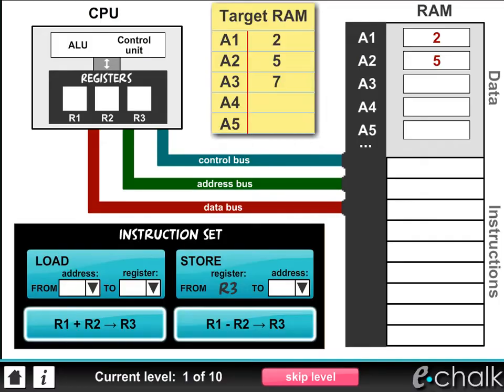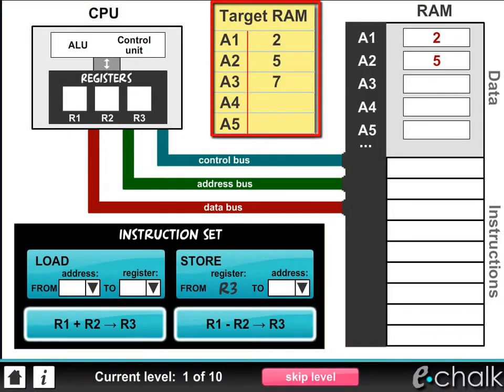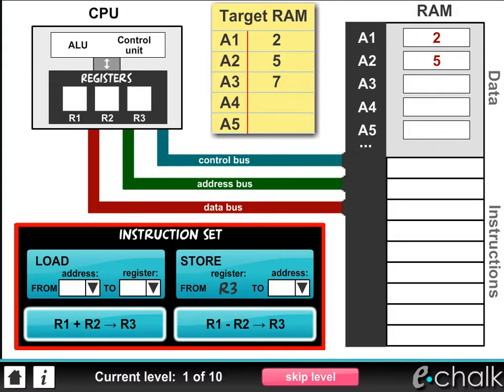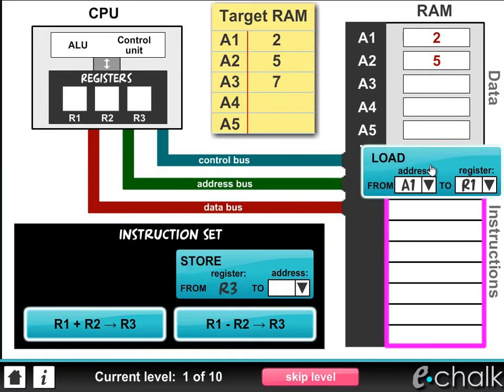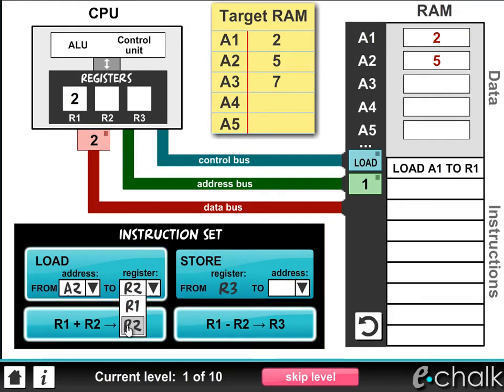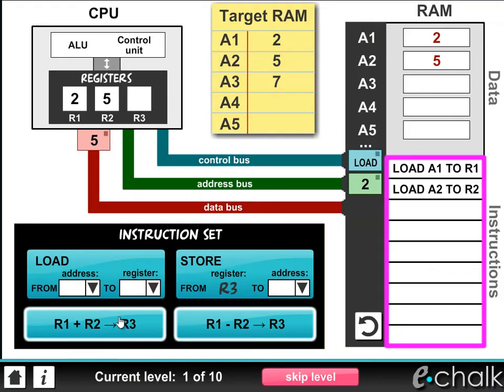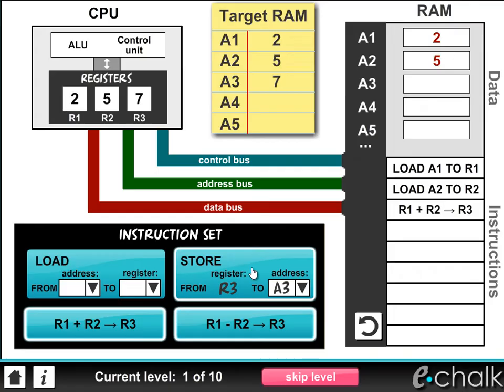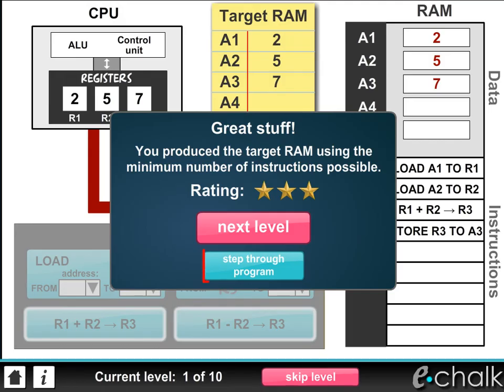How does a computer run a program? eChalk instructional video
If you really want to understand what happens when a program is executed this is the ideal place to start. This fantastic simulation provides a simple conceptual model of the inner workings of a computer.

Your challenge is to construct a short program to solve a simple problem, and by doing this you will discover the relationship between the registers, RAM, system bus and instruction set.